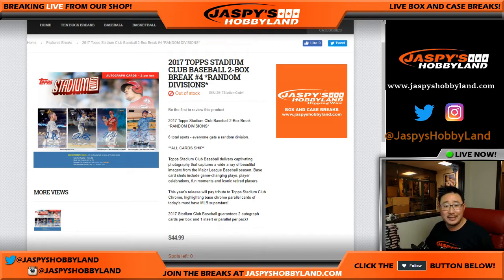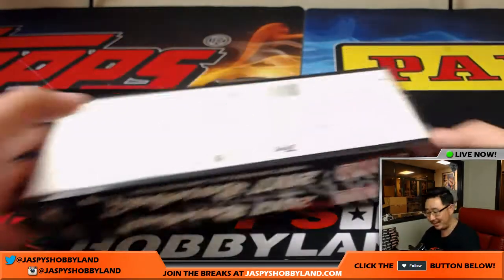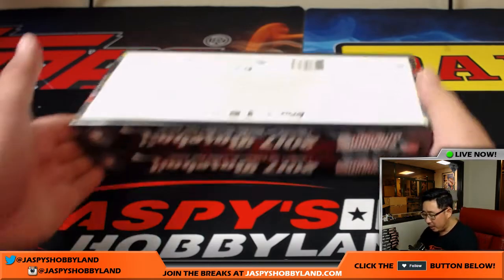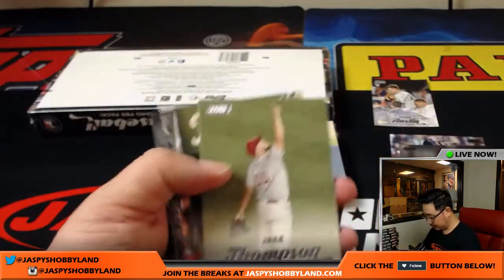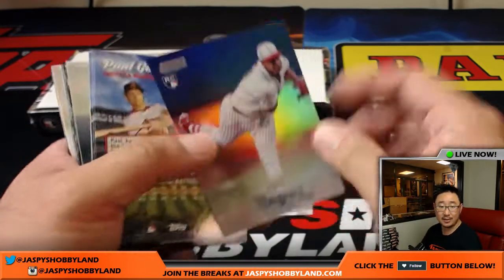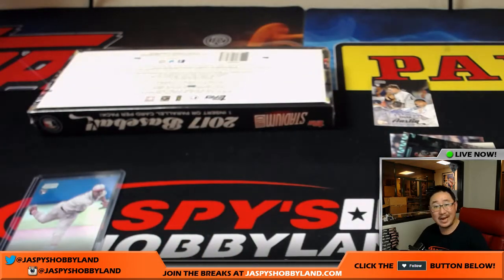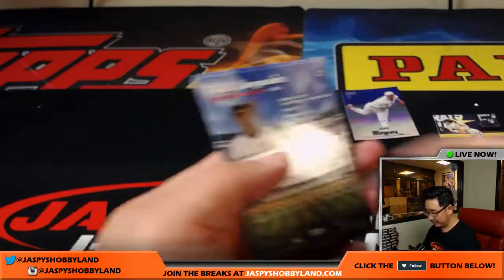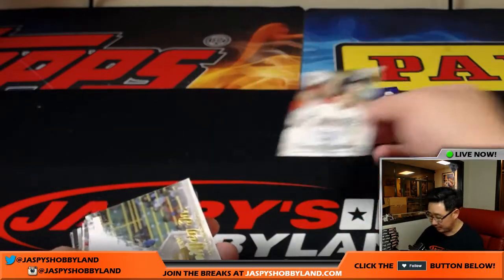Wed., 7/12/17 [2Box RANDOM DIVISION] #4 - 2017 Topps Stadium Club MLB Baseball